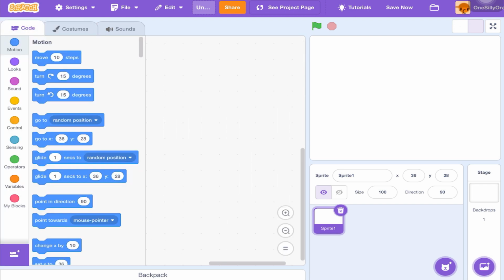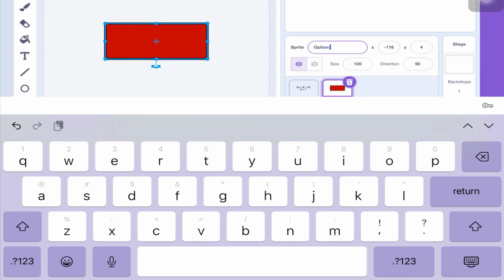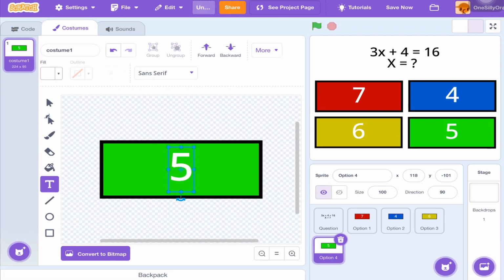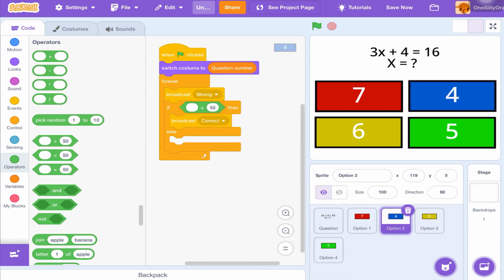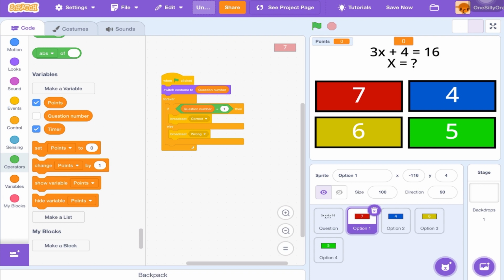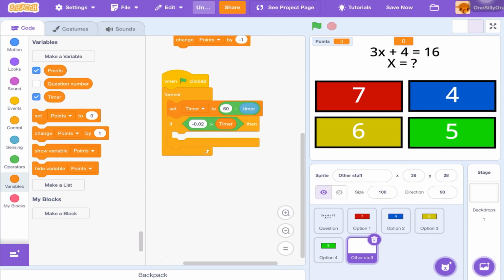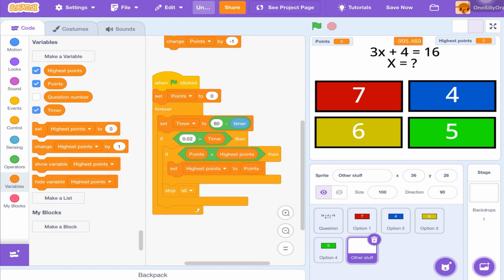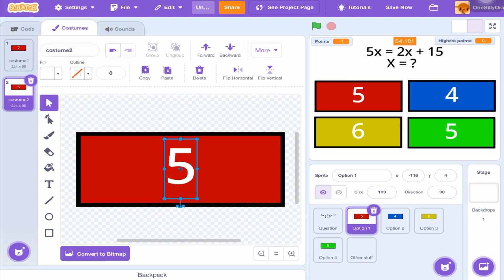Scratch Tutorial: Interactive Quiz (Part 1)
Ready to turn your coding skills into a quiz-tastic adventure? In this Scratch programming tutorial, we'll show you how to create your very own interactive quiz game! 🚀🧠 Get ready to design custom questions, add cool animations, and challenge your friends. It's game time, Scratch style! Watch and learn as we make learning fun!